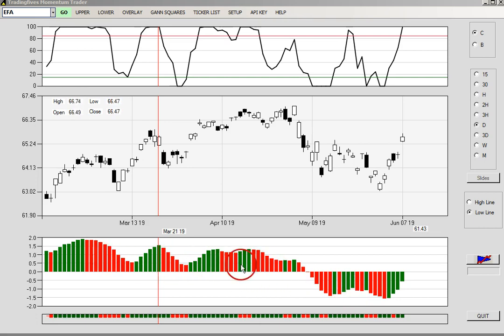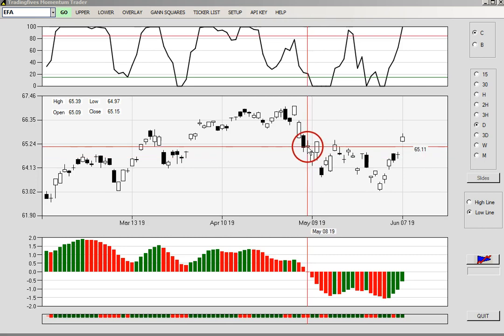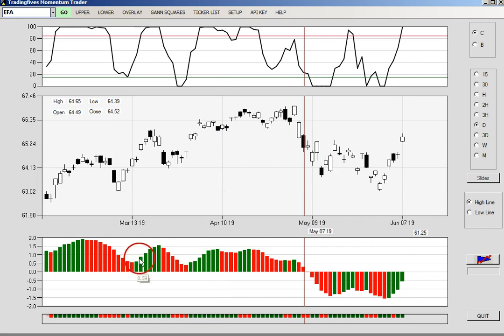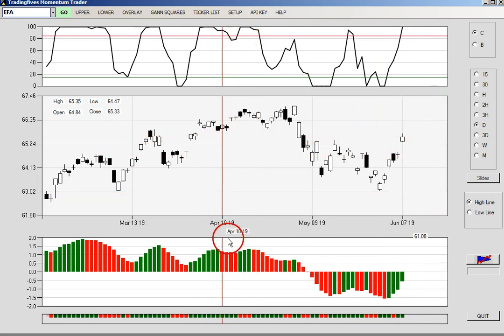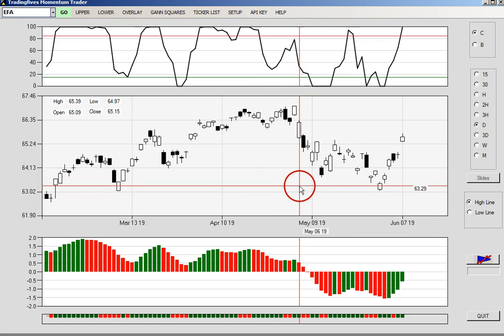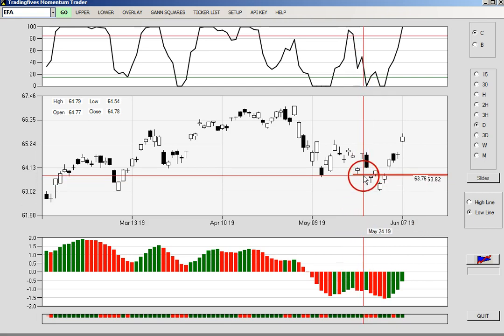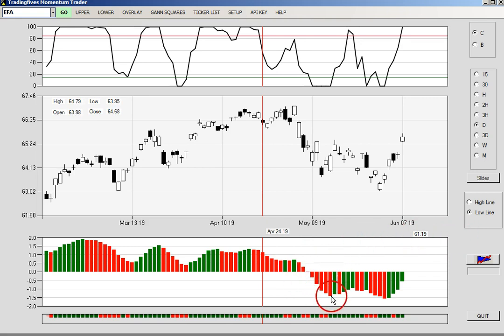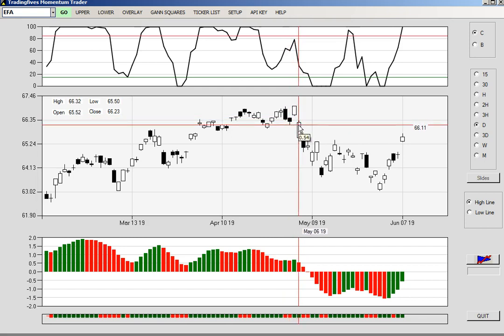AwesomeOscillator Part 1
How to use the Awesome Oscillator to set up "Take or Pass" conditions for swing trading. Using the Awesome Oscillator as a standalone trading signal is not the most profitable or the most efficient way to go about it. In Part 2 we will show your a way to minimize the biggest drawback to the Awesome Oscillator.